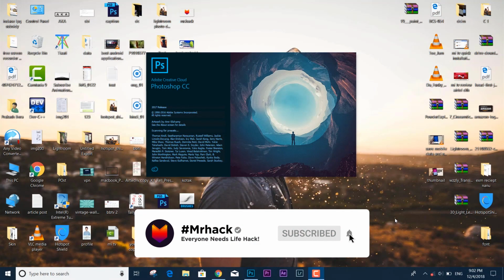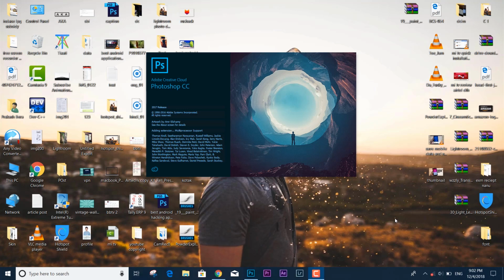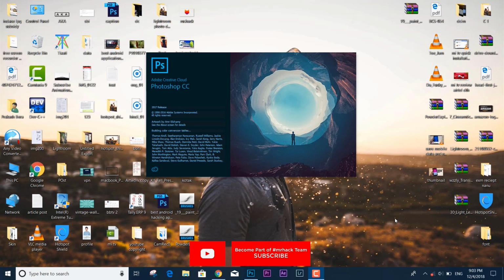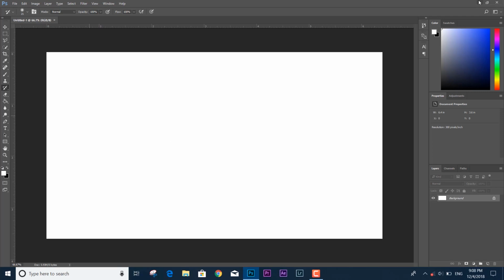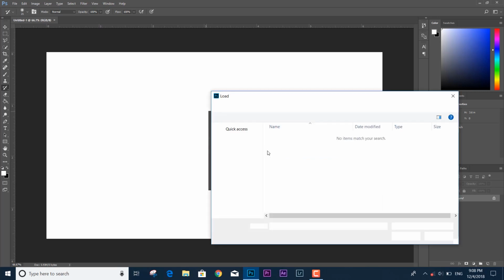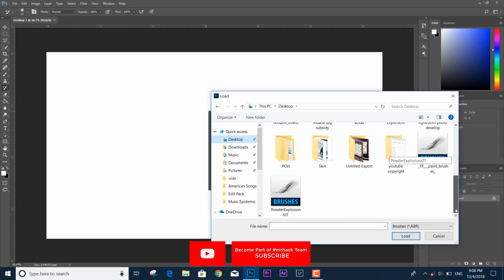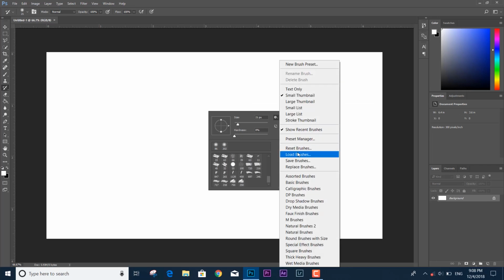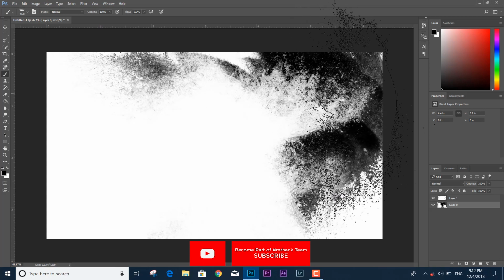How to Load Brushes in Adobe Photoshop CC 2 Min. (Very Simple)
How to Load Brush Presets in Adobe Photoshop CC 2 Min. (Very Simple)

In this video, I have shown how to load brush presets in photoshop cc 2017 or above or earlier.